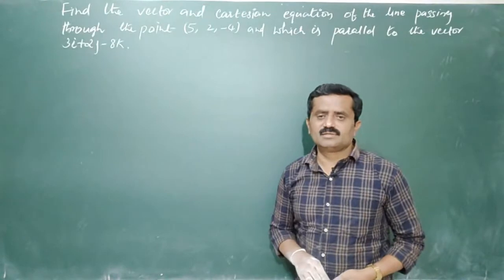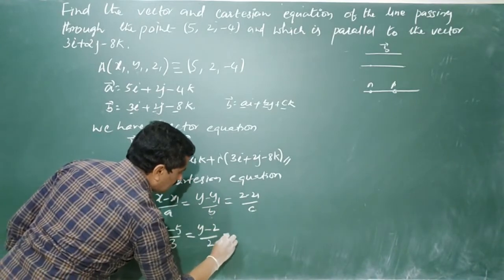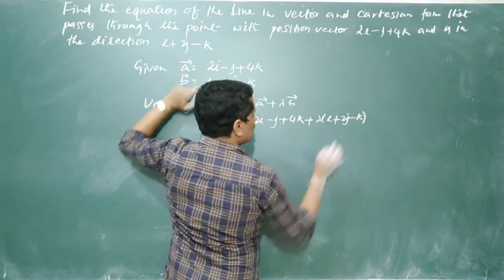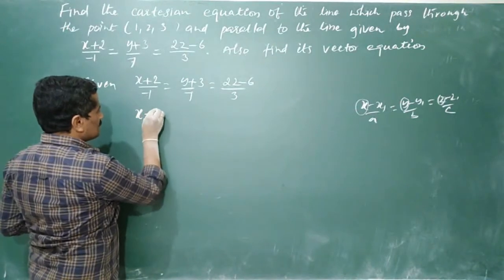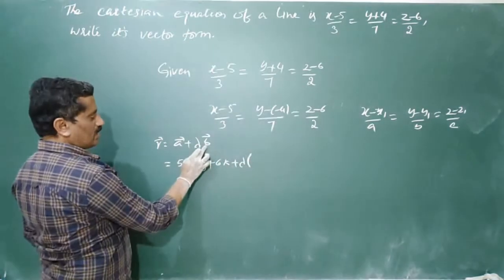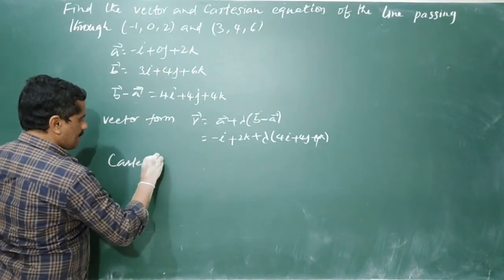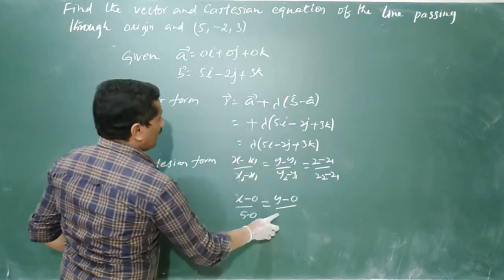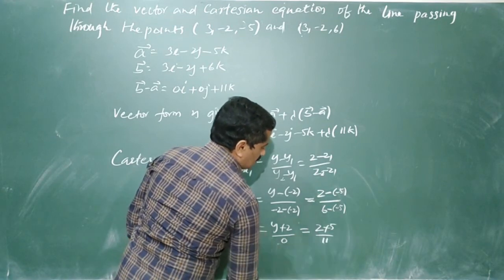THREE DIMENSIONAL GEOMETRY 3